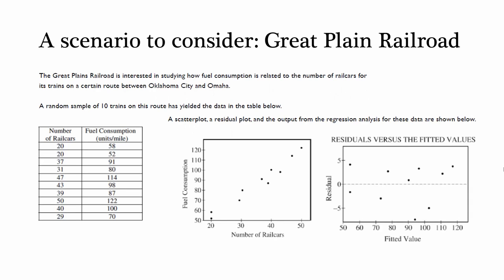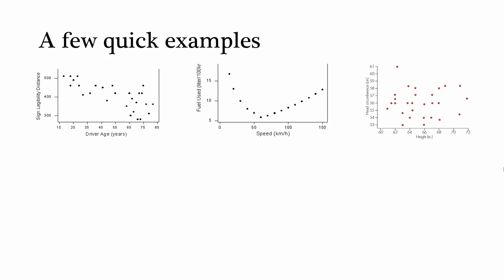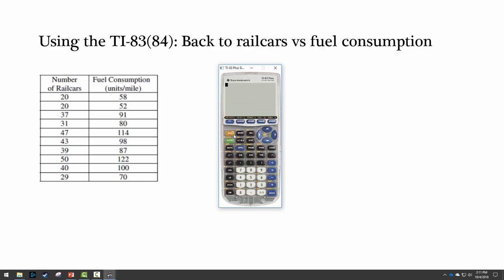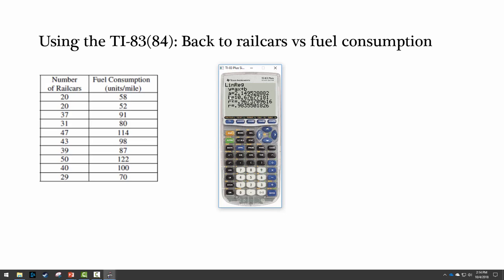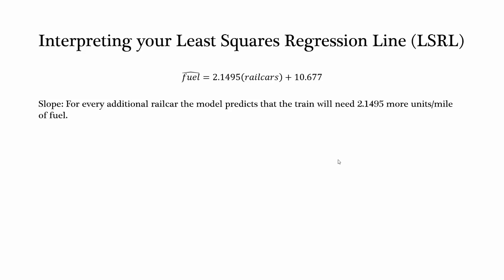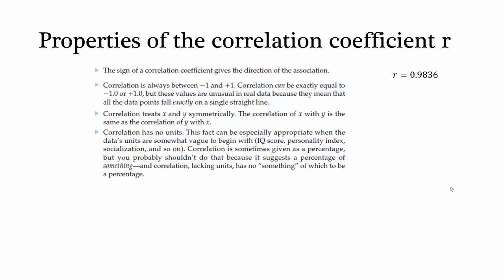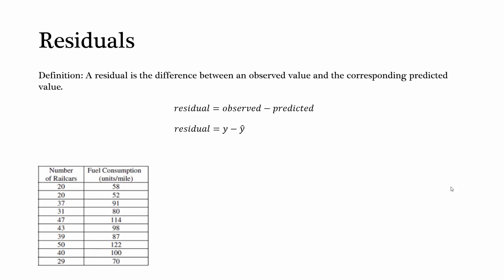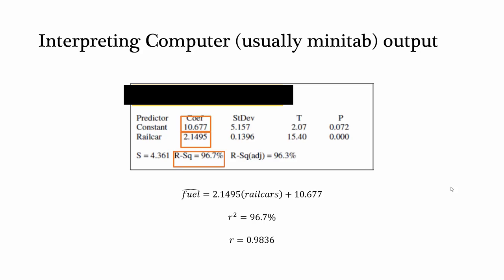Fundamentals of Linear Regression